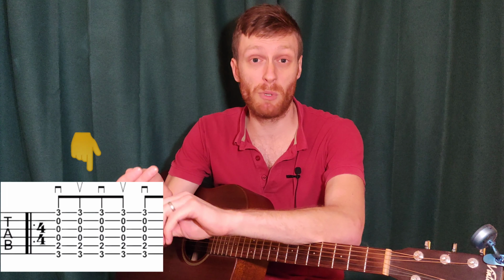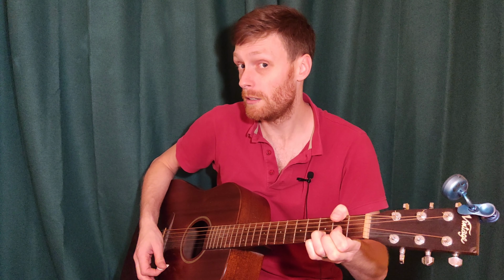Guitarist in a WEEK! Day 4: Rhythm Guitar Practice 🎸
"Guitarist in a Week" Day 4: Rhythm Guitar Basics! How to practice learning to play rhythm guitar and strumming.  Learn my approach to teaching yourself rhythm on guitar for beginners. Train your ear and feel the rhythm to greatly improve your guitar playing!